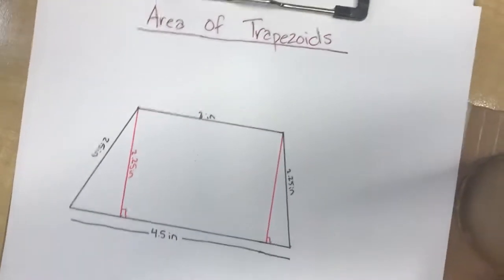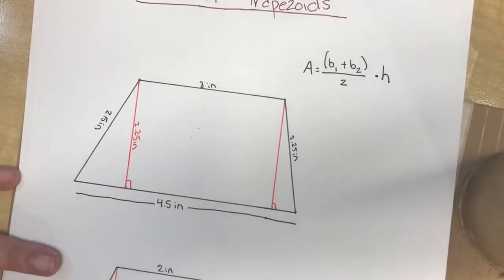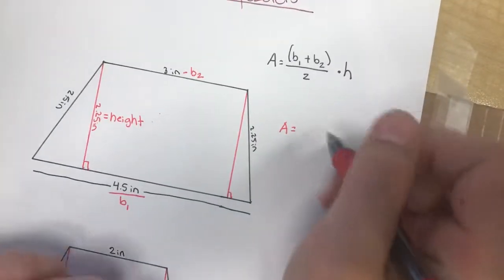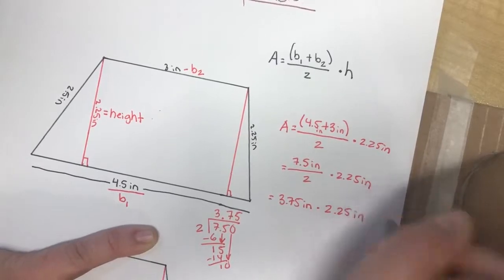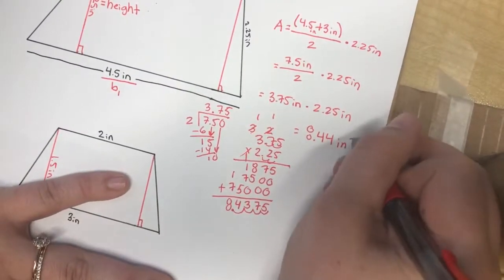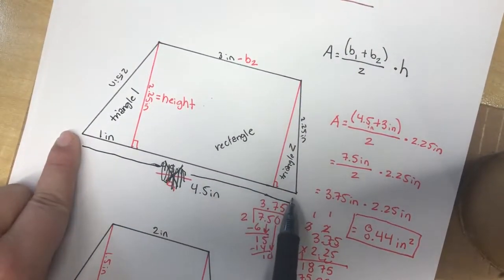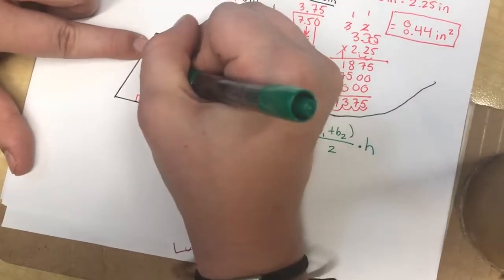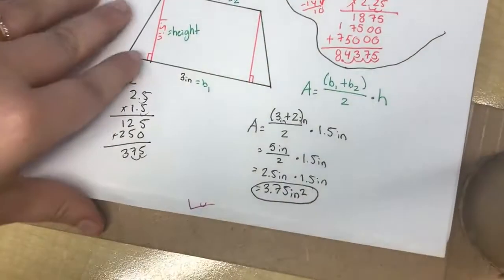Area of Trapezoids